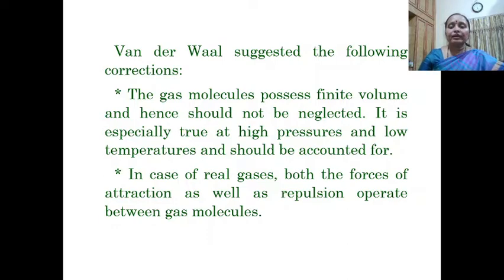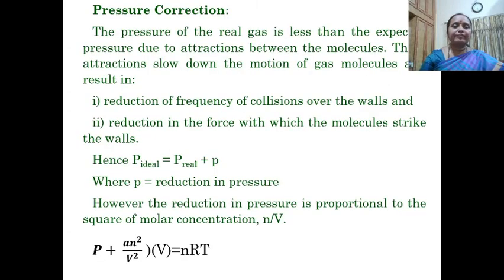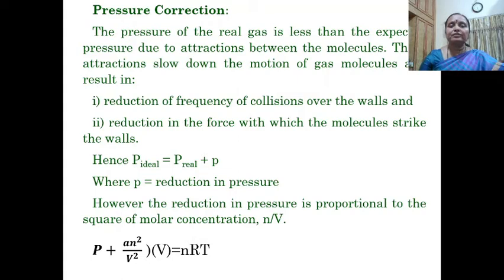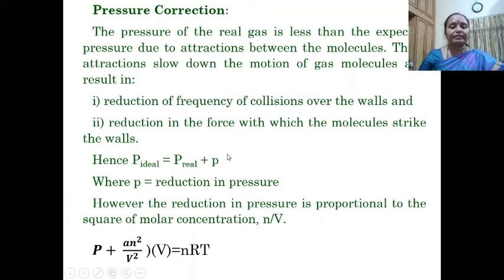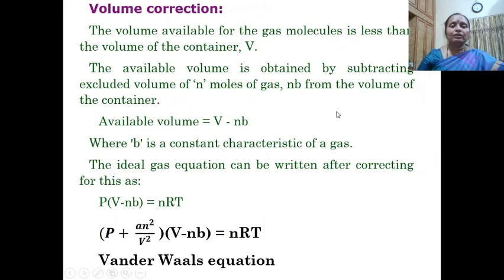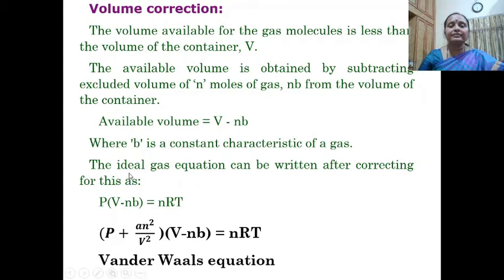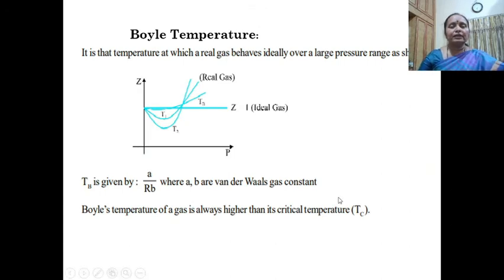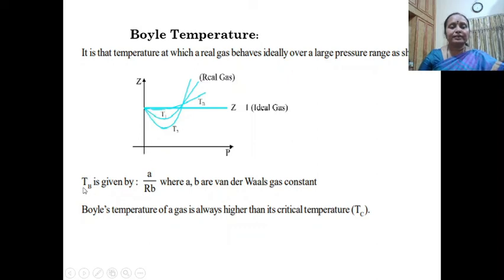GUK Vanderwaals equation and Boyles temperature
States of Matter - Vanderwaals equation and Boyles temperature.